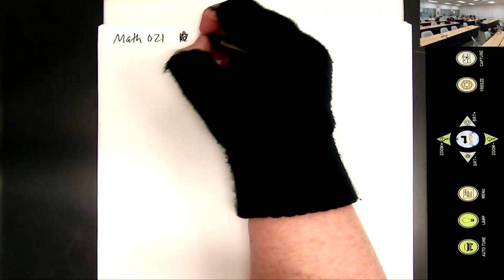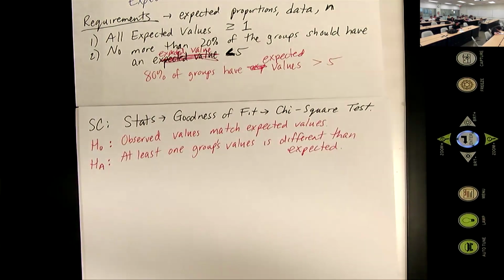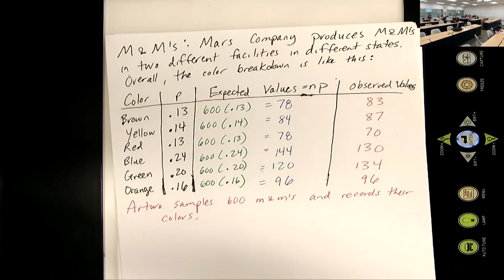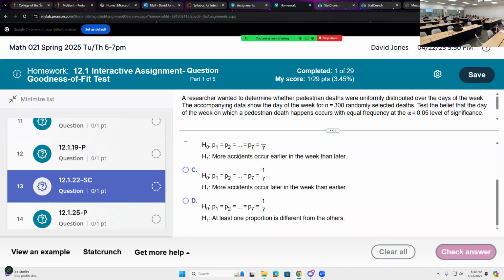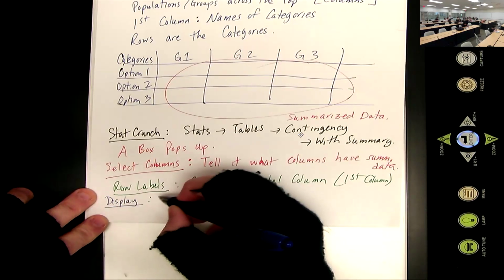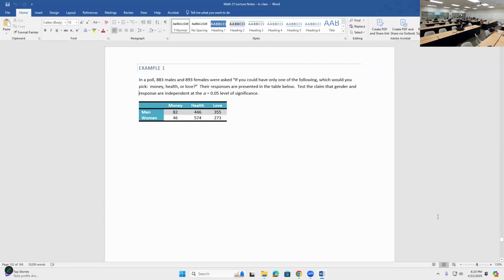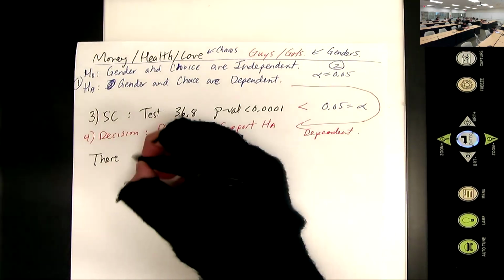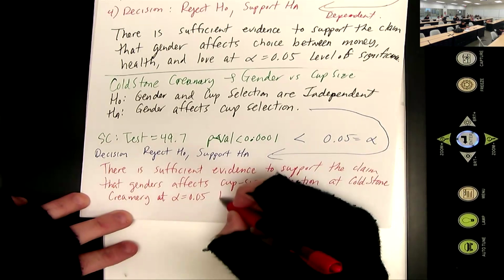M021 Spring 2025 12.1 12.2 Goodness-of-Fit and Chi-Square Test for Independence